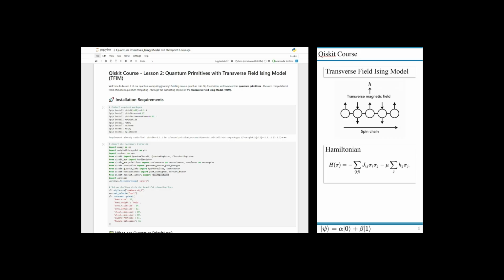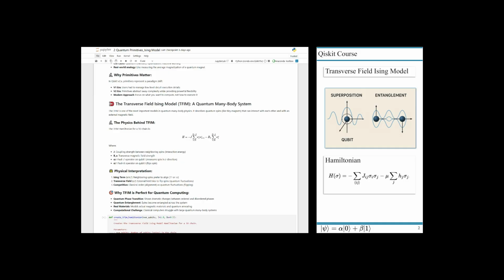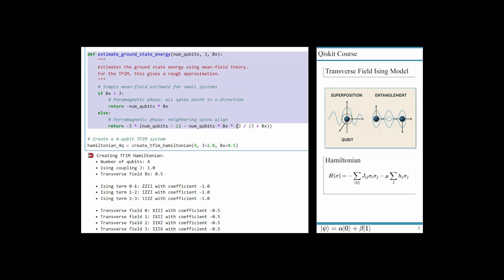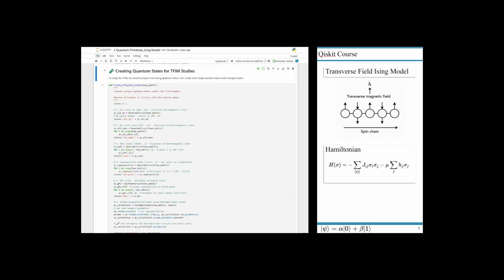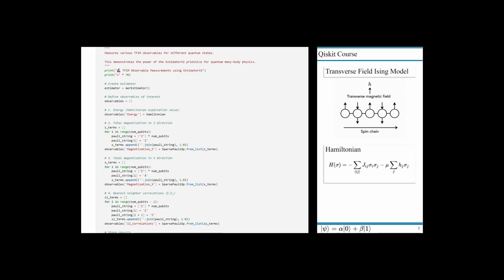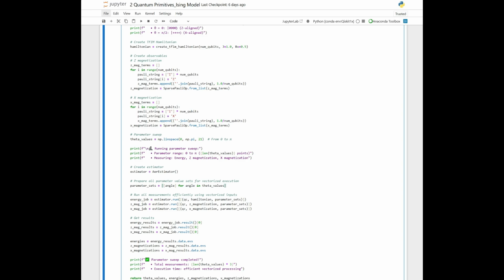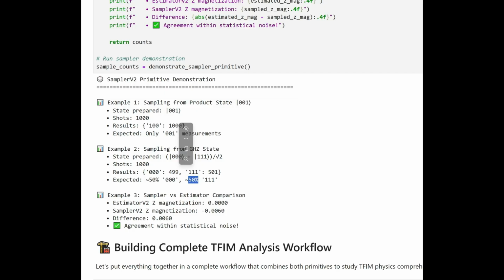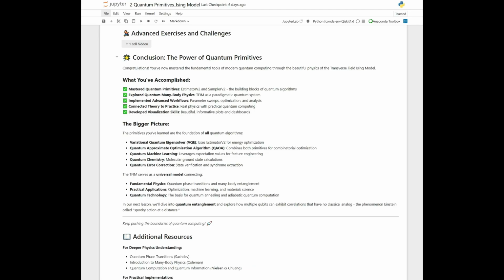2 Primitives: Magnets and Ising Model | Qiskit and Quantum Computing Introduction Course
Video Description: Complete Qiskit & Quantum Computing Course
Course Overview:
Master practical quantum computing with this comprehensive 5-lesson course covering everything from quantum fundamentals to advanced variational algorithms. Each lesson builds systematically toward real-world quantum applications using the latest Qiskit 2.x framework.

Lesson 2: Quantum Primitives & Ising Models
EstimatorV2 and SamplerV2 primitives for NISQ algorithms

Building complex Hamiltonians with SparsePauliOp

Transverse Field Ising Model (TFIM) implementation

Quantum many-body physics simulations

Parameter sweeps and quantum phase transitions

Advanced visualization dashboards